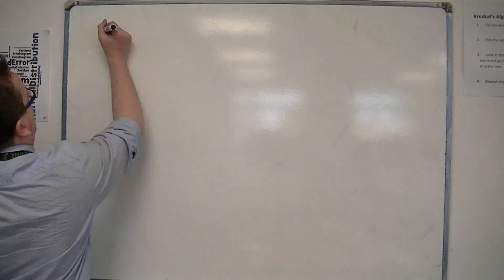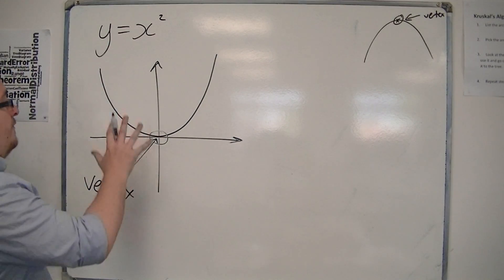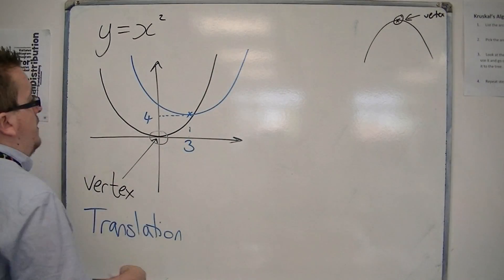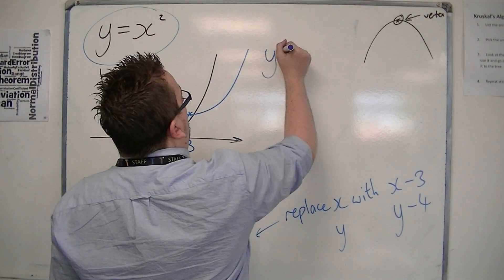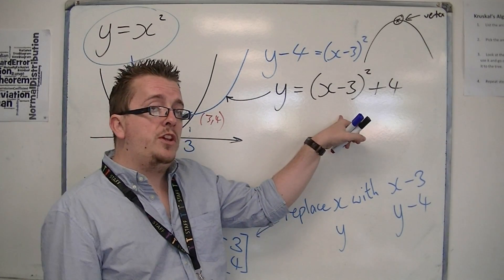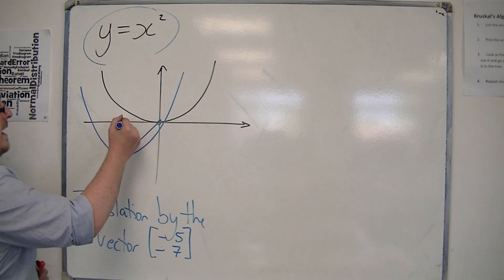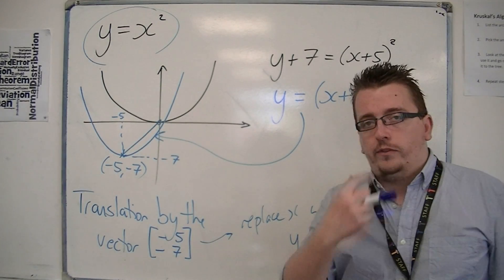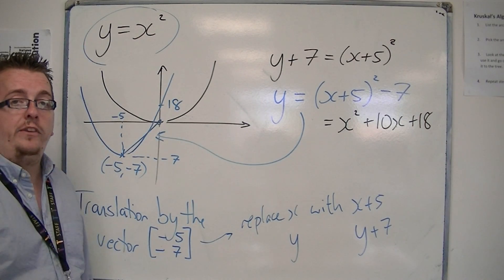AQA Core 1 3.04a Translating Quadratics by a Vector